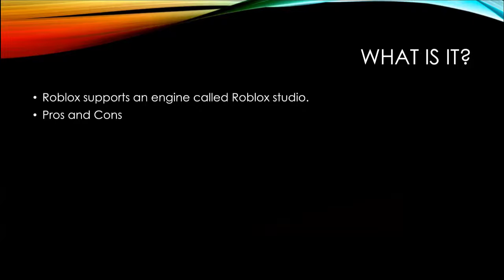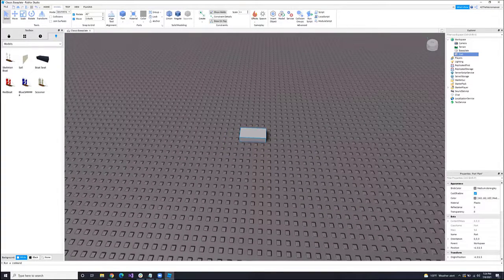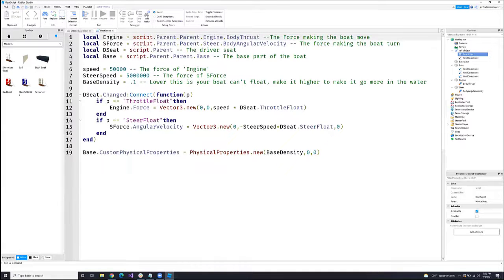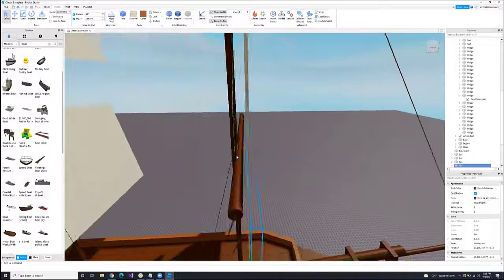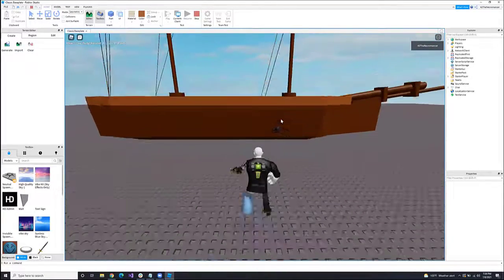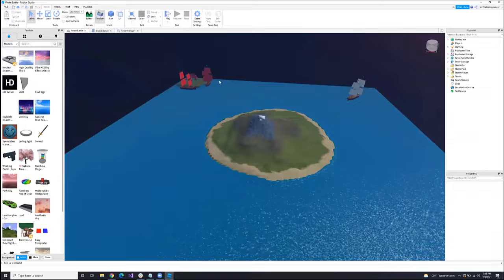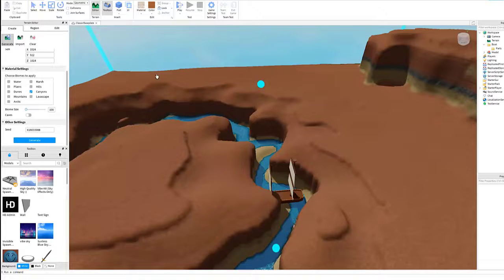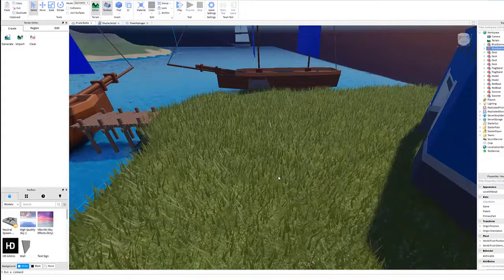Roblox Pirates! - July 2021 NUNUG Meeting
Ben Zaugg gives us a jumpstart into Roblox Studio.  He shows us how he built a multiplayer capture the flag game, PIRATE STYLE!  Get started fast with Roblox!